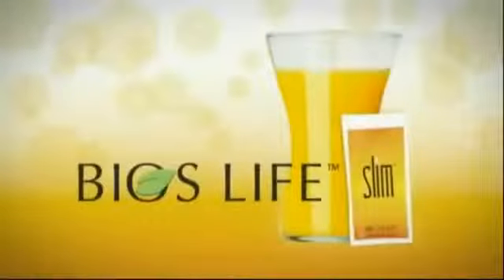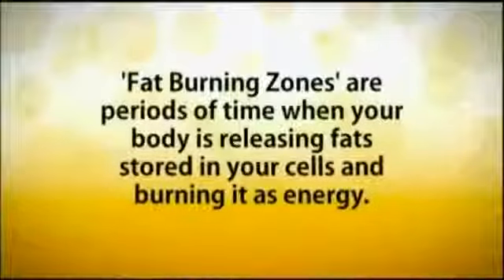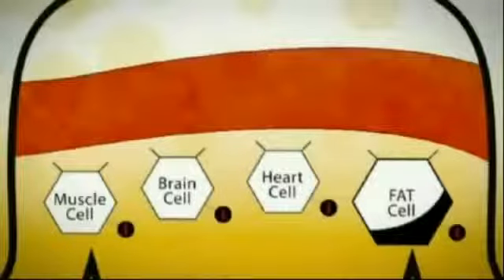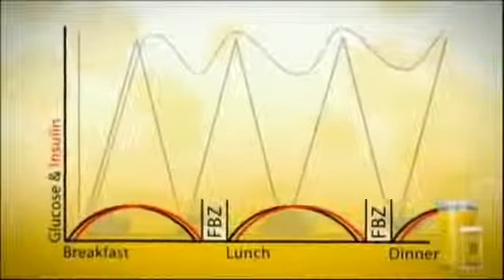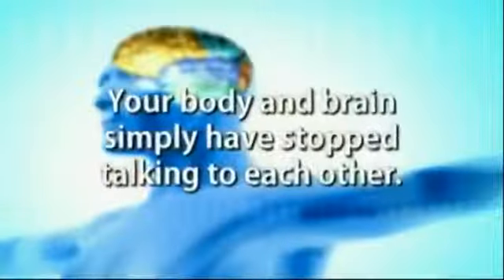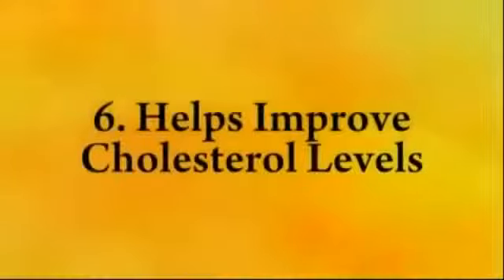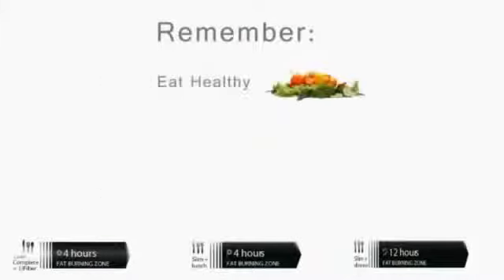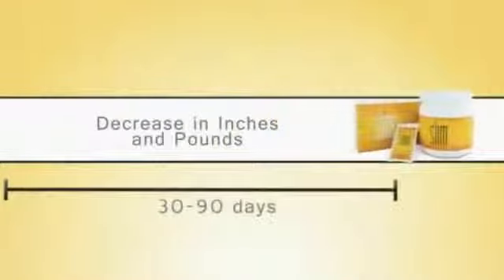Bios Life Slim Science of How to Lower Cholesterol and Lose Weight Naturally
SLIM transform body from fat storing to fat burning machine.